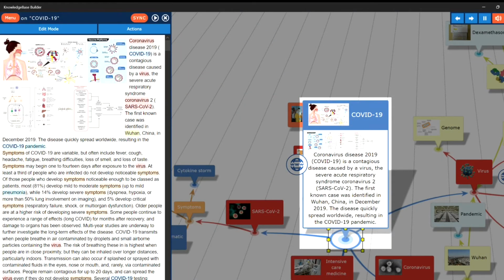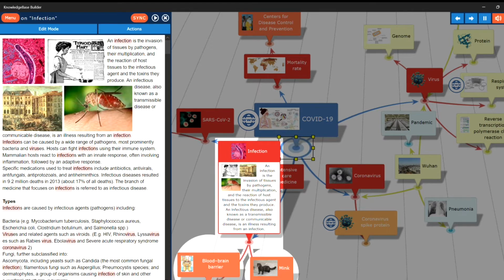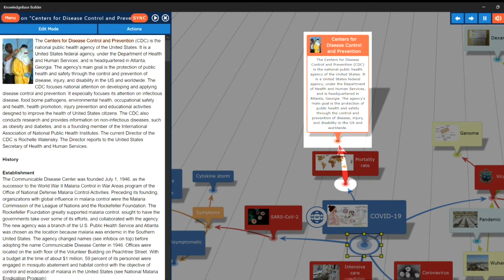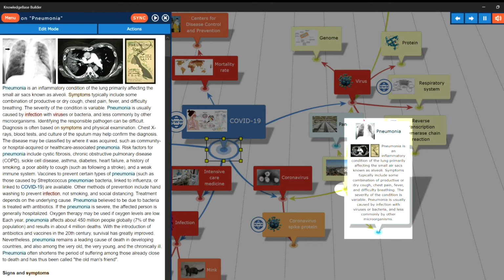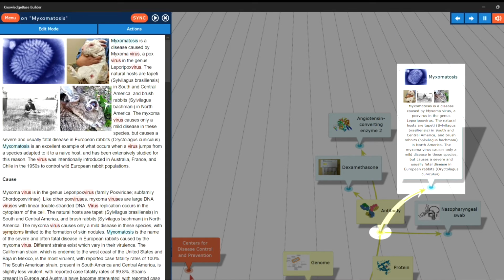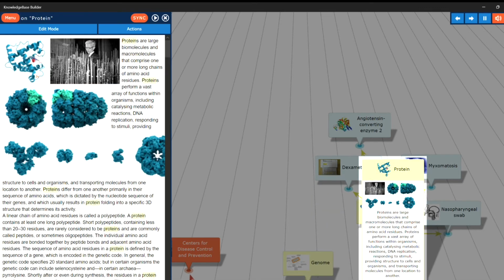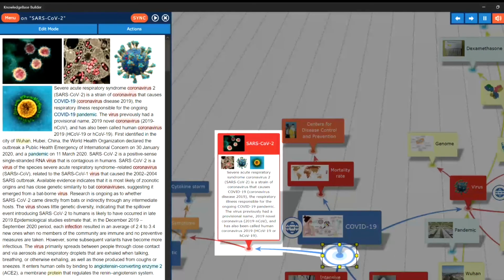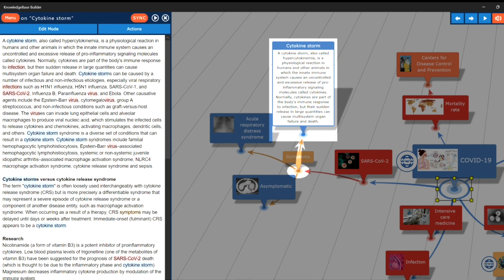COVID-19 - MindMap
This video shows a MindMap Presentation about "Covid-19". It was automatically generated from Wikipedia articles, presented and read aloud with a text to speech engine by the InfoRapid KnowledgeBase Builder.